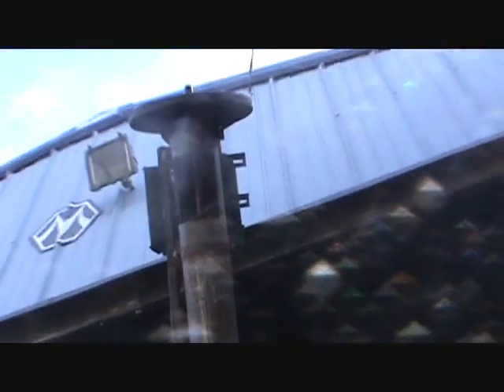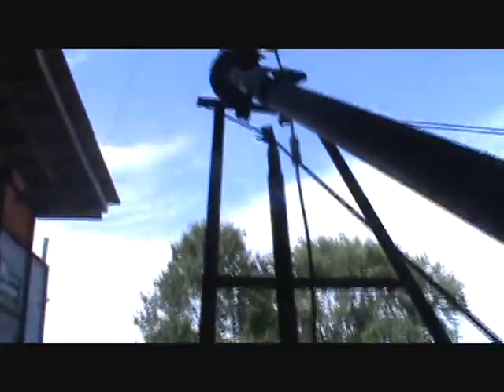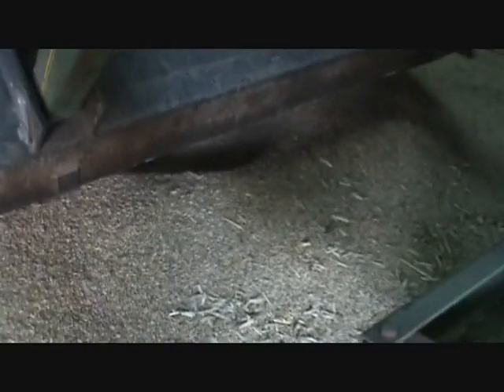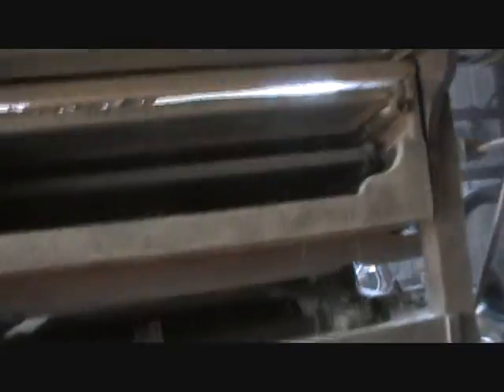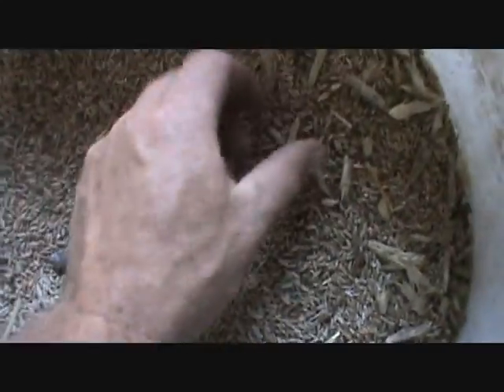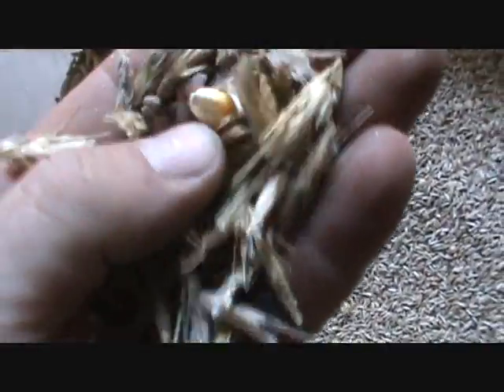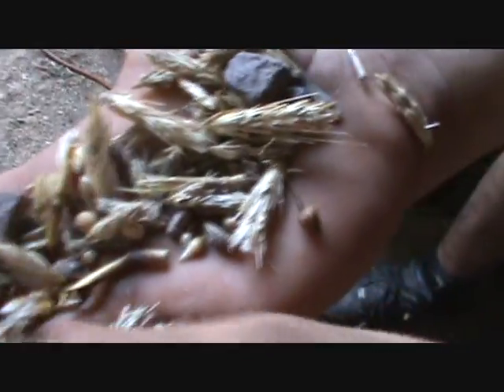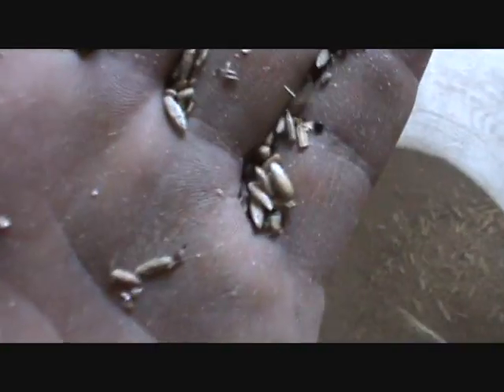cleaning rye seed .wmv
cleaning rye for sale